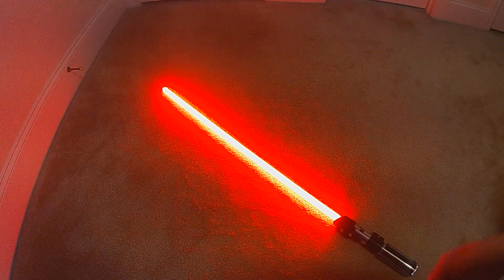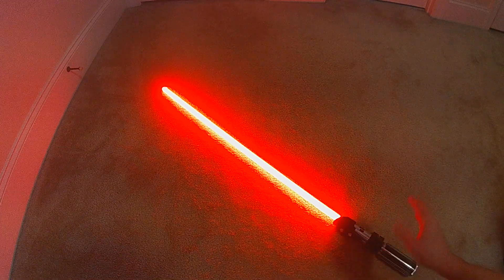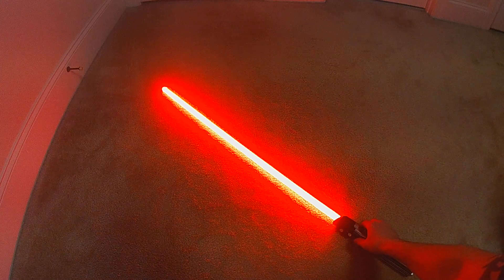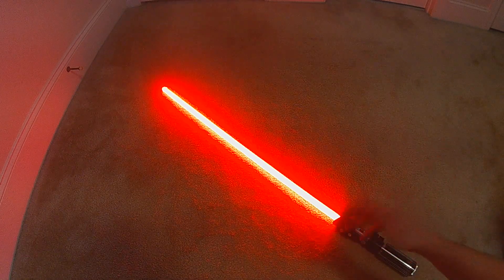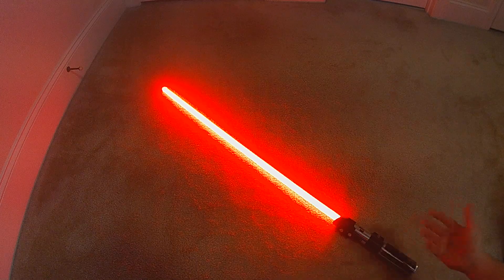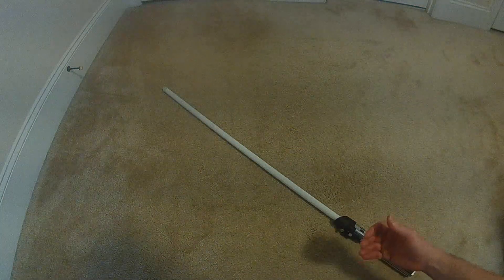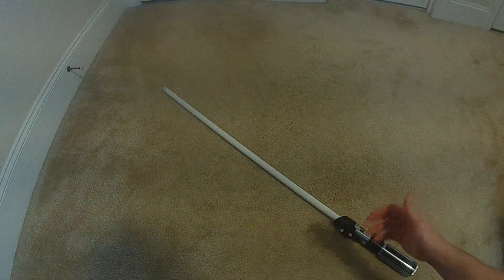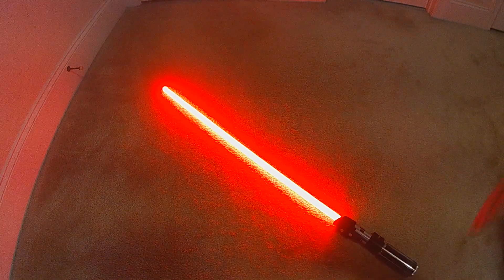Proof of Concept - New Effect Sequence for ProffieOS5.x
I've got a new style coming for ProffieOS5.x to take your blade effect customization to the next level.  EffectSequence will allow you to set different versions of each effect up in a sequence for ANY effect.  Now you can build progressively changing effects for every effect; Blast, Clash, Lockup, Stab, Ignition, Preon, Postoff, Retraction, Force, etc.  Instead of having one color or one style for each effect you can build a sequence of colors or styles to run, so each time you perform the effect it will rotate through the colors/styles you set up.  These are just simple examples for testing but the second style is along the lines of a practical use, each time I ignite the saber the Power Up effect becomes more unstable as if using the crystal is causing.  You're now only limited by your imagination for each effect.
I'll be doing more testing and getting this submitted to the main OS soon. This is only the tip of the iceberg (yet again) I have a lot of unique  uses for this in mind coming soon...